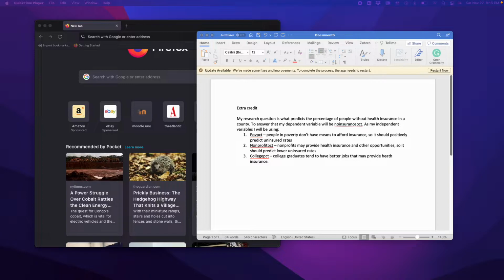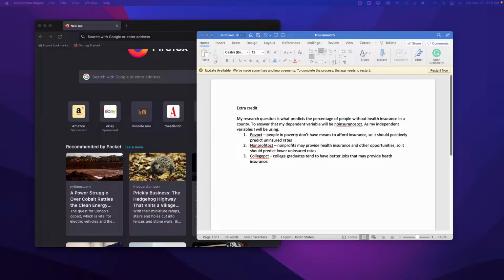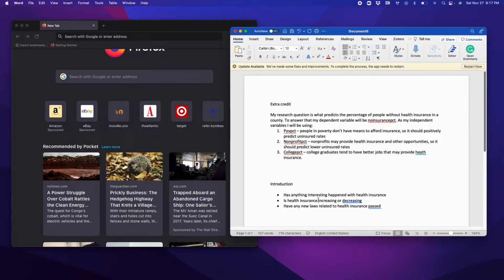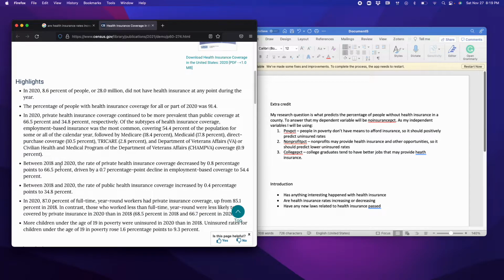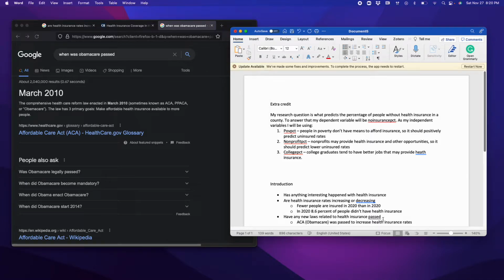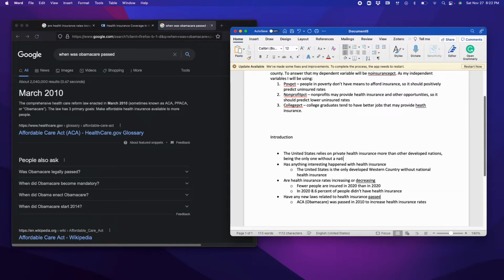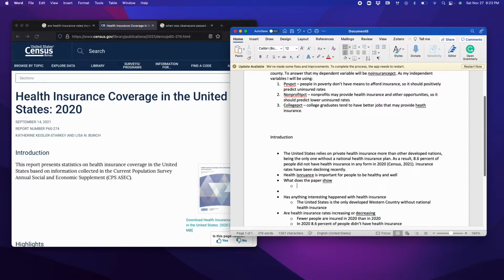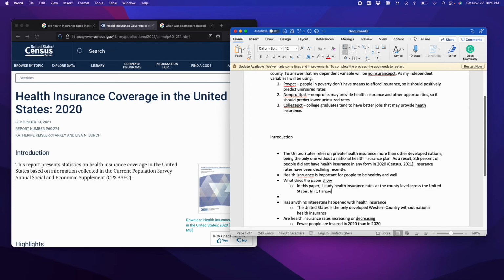Final Paper Introduction